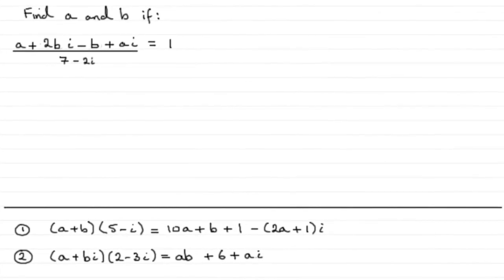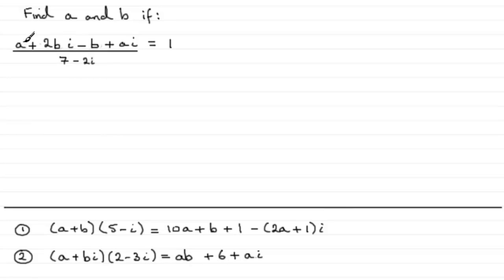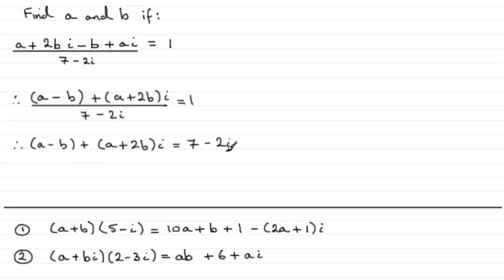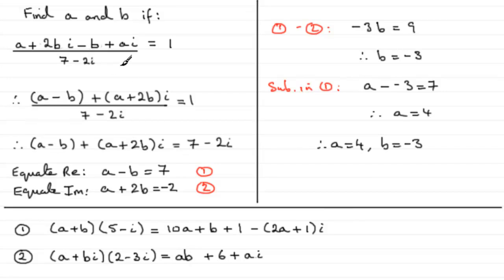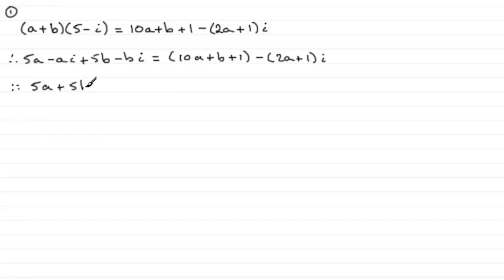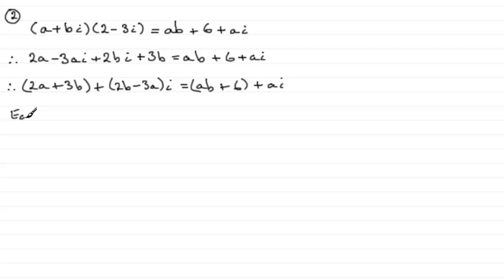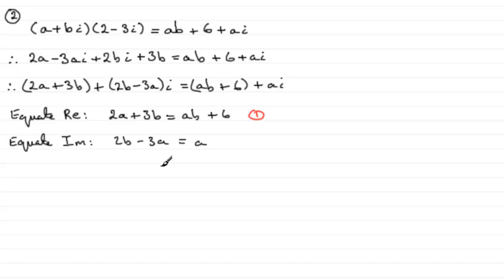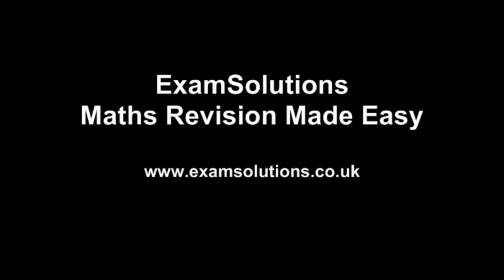Complex Numbers : Equations - Equating real imag. parts : ExamSolutions